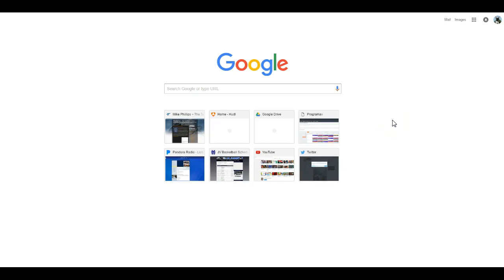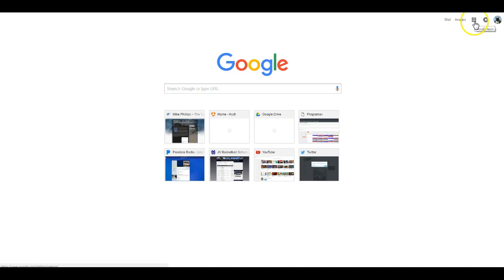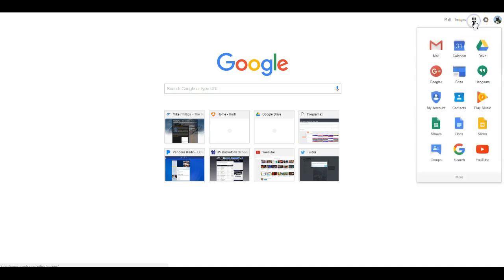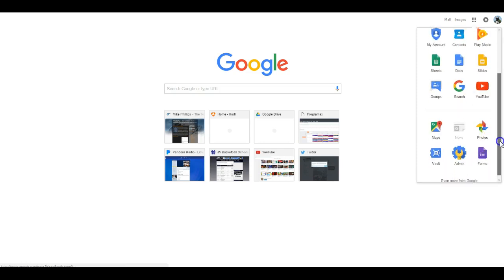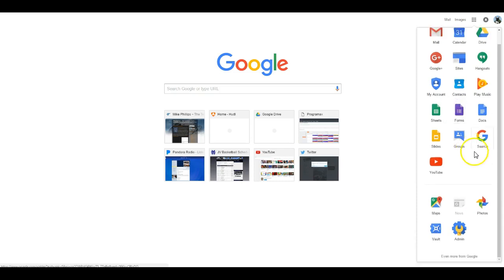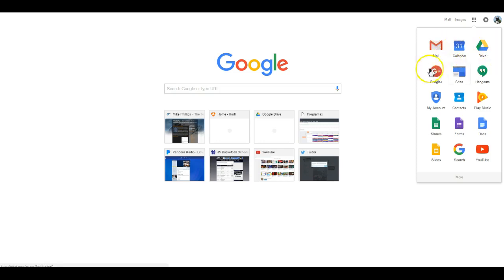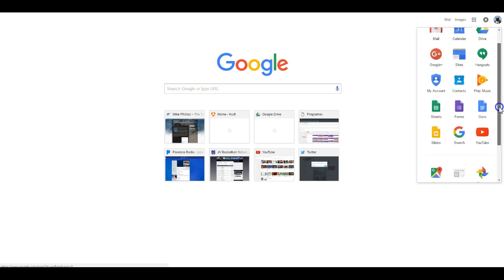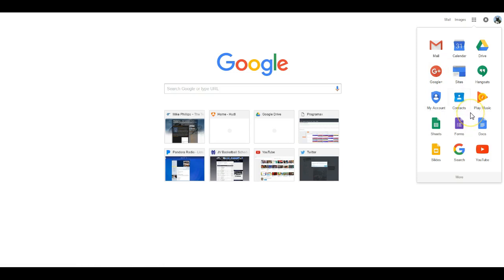Rearrange the Icons in the Google Apps Waffle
30 Tools, Tricks and Tips in 30 Days. Day 31 - Rearranging the Icons in the Google Apps Waffle Launcher